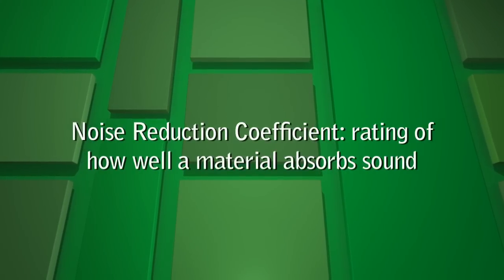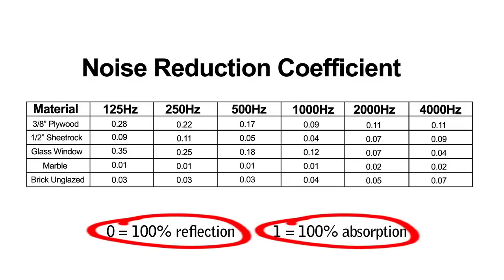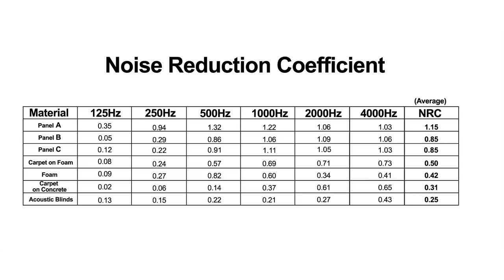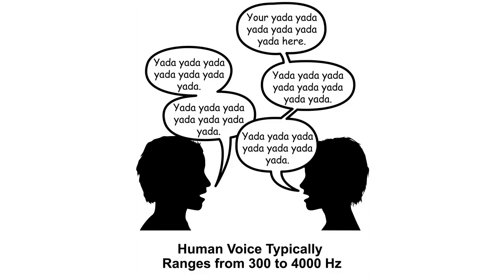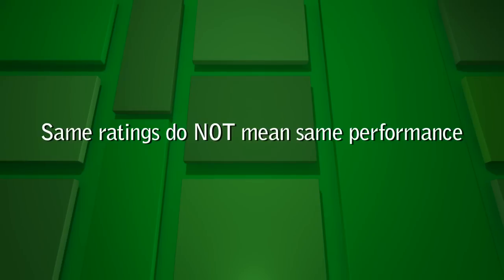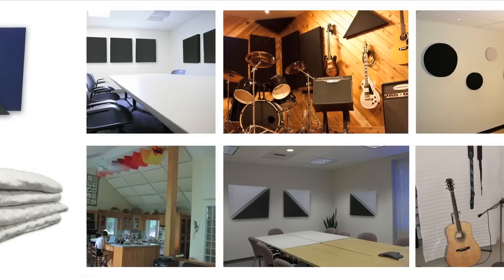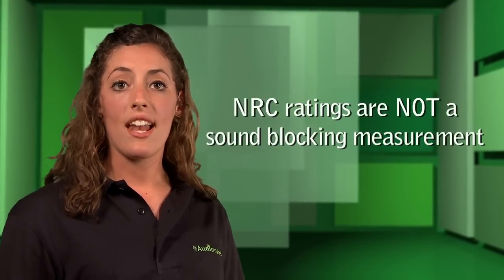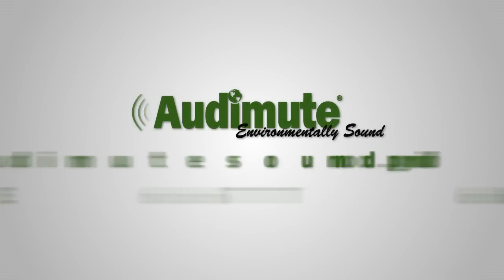Measuring the Effectiveness of Acoustic Materials by Audimute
Learn about NRC and various acoustic materials. How do you choose the best soundproofing products for your application?  What are sound absorption ratings and how useful are they when choosing sound absorbing materials?

For sound advice, call our Acoustic Specialists at 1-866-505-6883